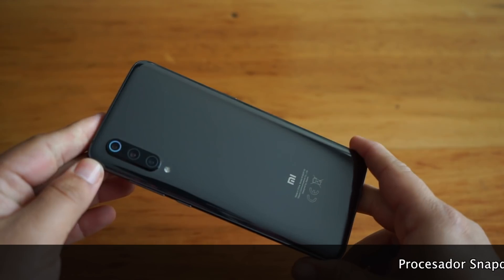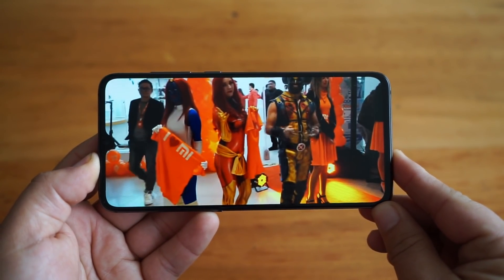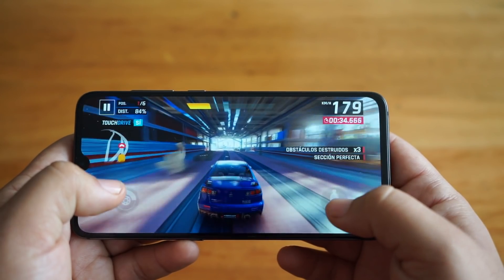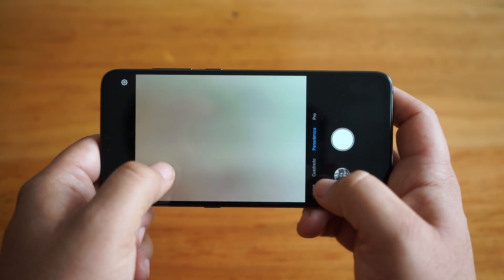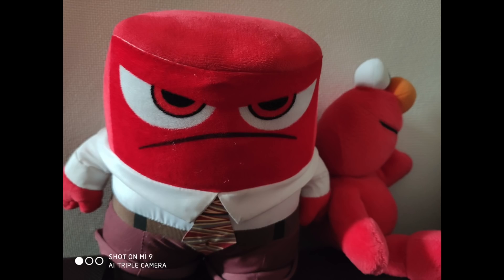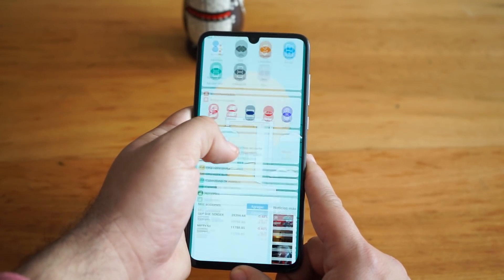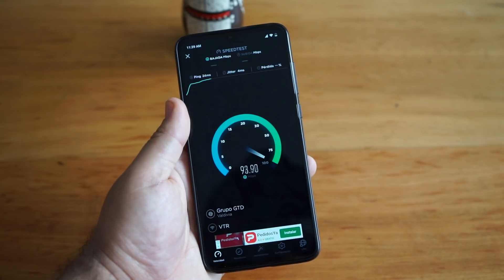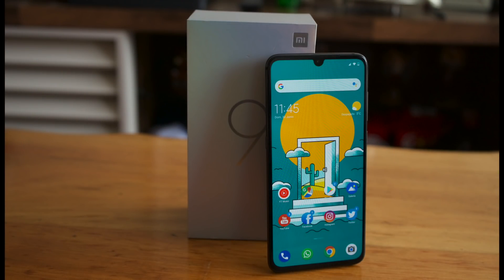Xiaomi Mi9 este equipo me sorprendió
Buscas un gama alta a un precio razonable, sin duda esta es la mejor opción a considerar un equipo que lo tiene todo y que la velocidad esta en su ADN, un video imperdible de Appledroide